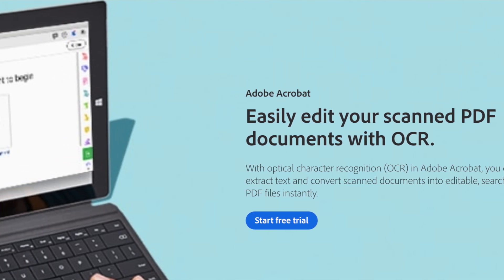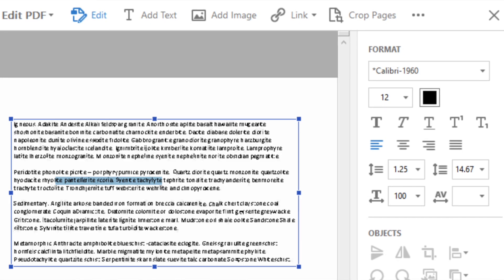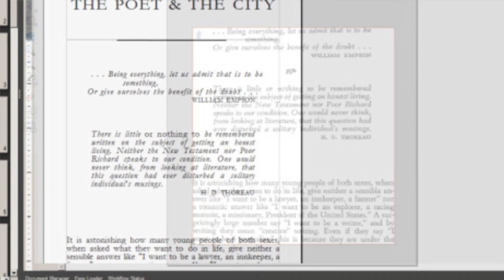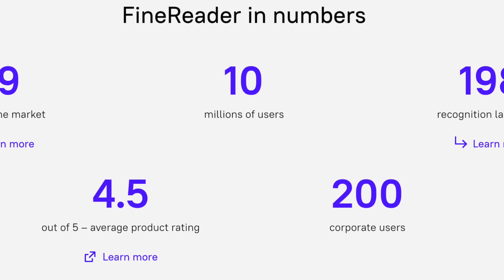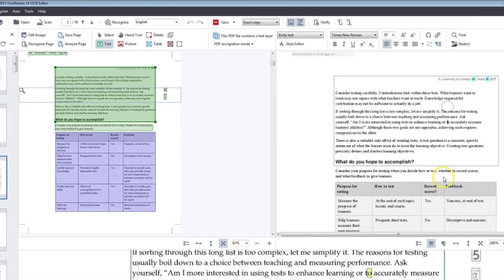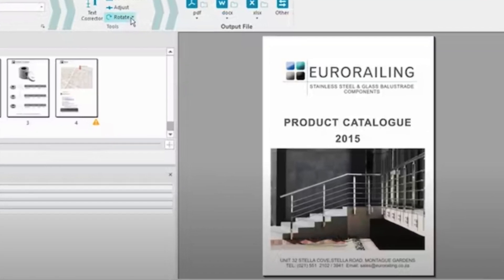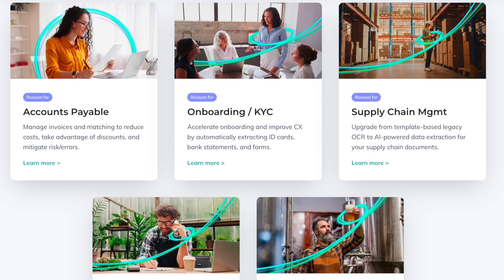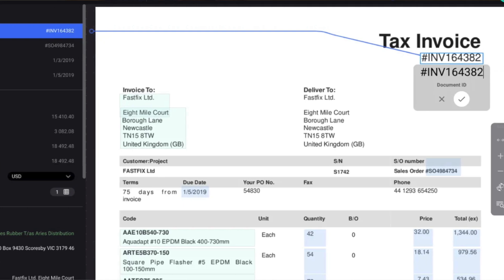TOP 5 BEST OCR SOFTWARE - OCR Tool Review (2023)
Are you looking for the Best OCR Software? Check the list below for the best OCR Software currently on the market.

Thanks for checking out this OCR Software review video. In this video, you’ll learn about the available Best OCR Software. I tried to keep this list as comprehensive as possible and include something for everybody no matter what you’re looking for.